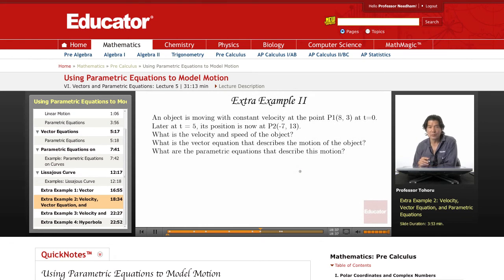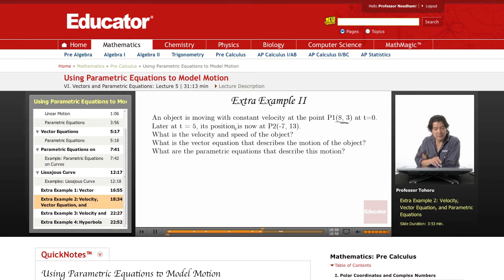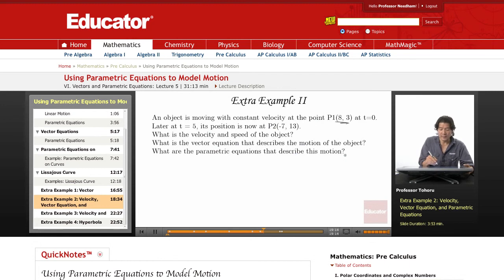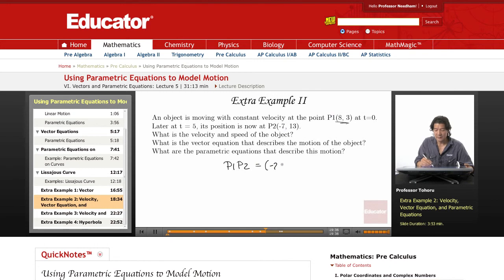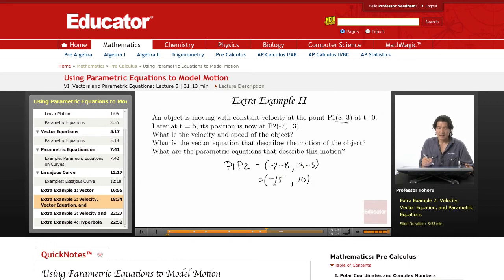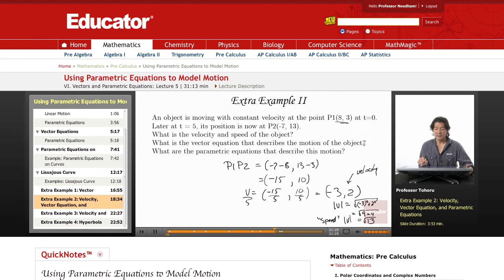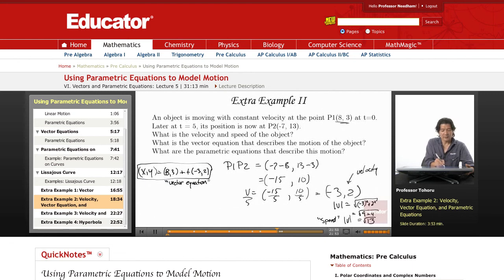Pre-Calculus: Parametric Equations to Model Motion